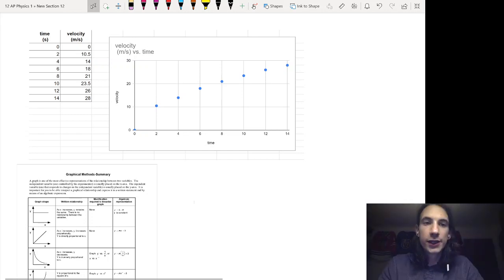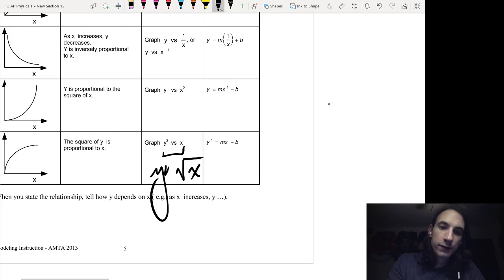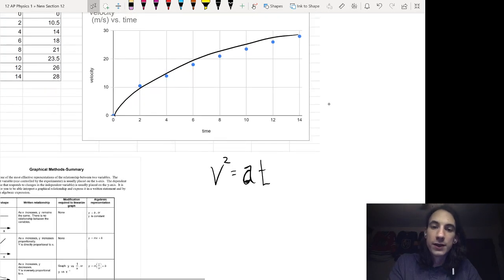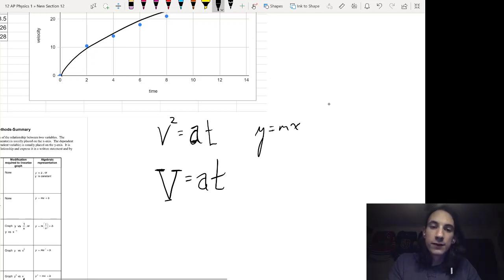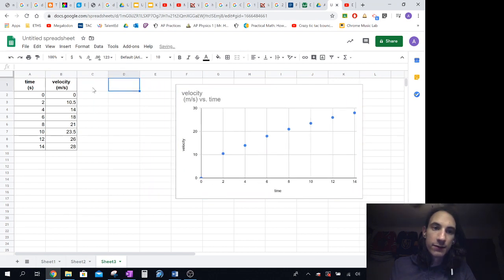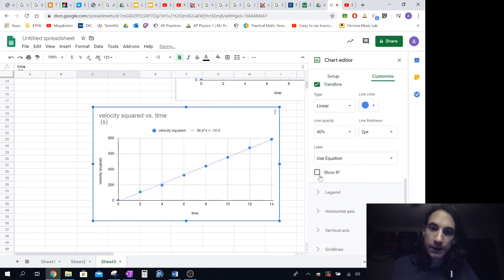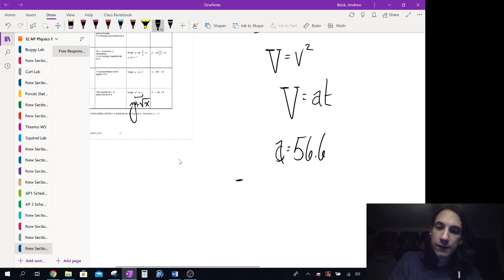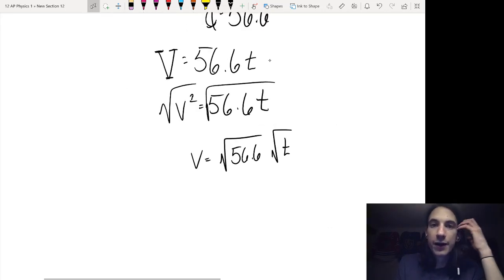March 31 Question 3 Key